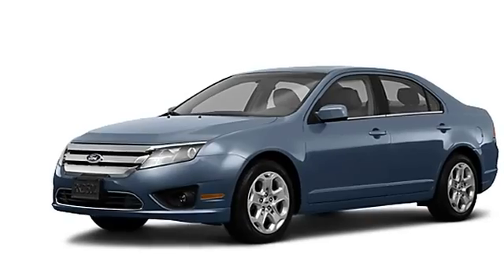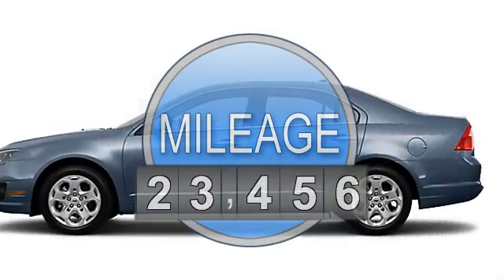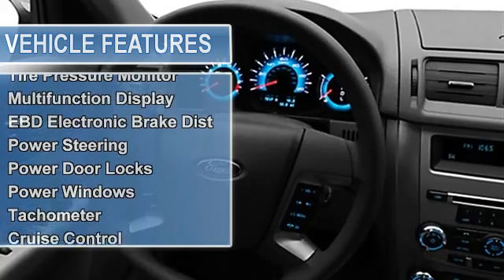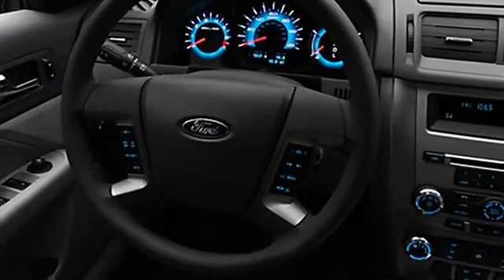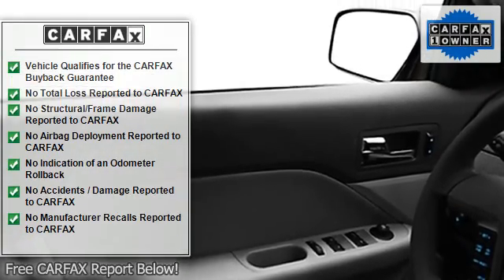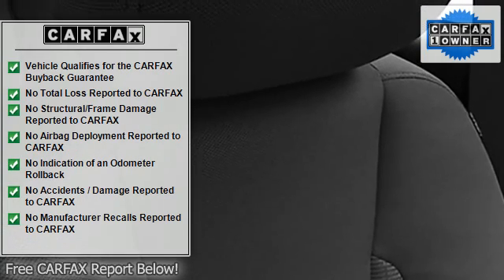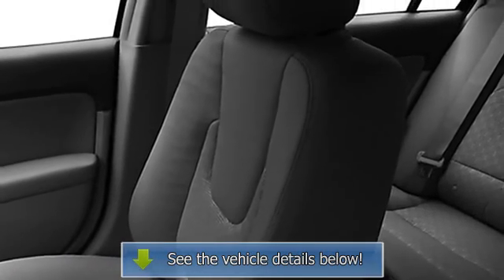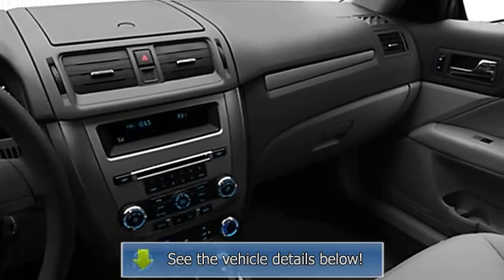2011 Ford Fusion - Harold Zeigler Ford Plainwell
For Sale: 2011 Ford Fusion
VIN: 3FAHP0HA6BR185501
Engine: 4 Cyl.
Drivetrain: FWD
Transmission: Not Specified
Mileage: 22,160